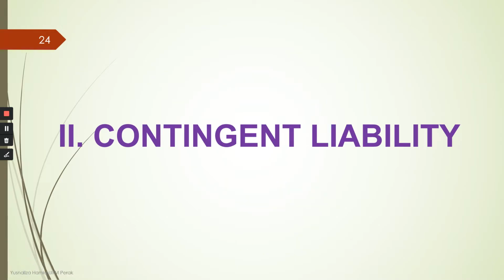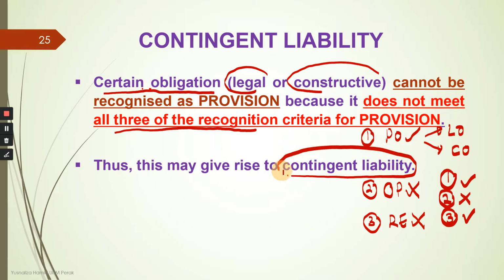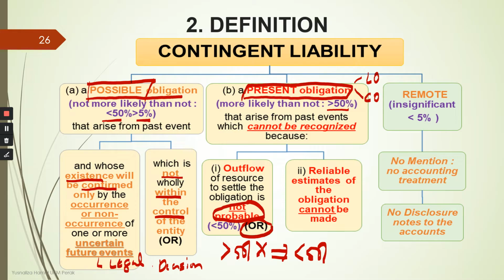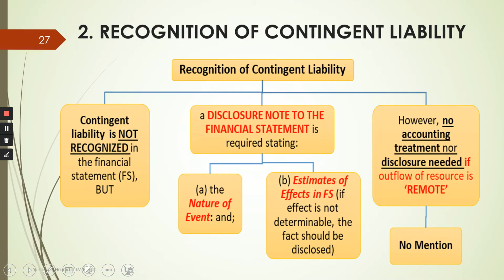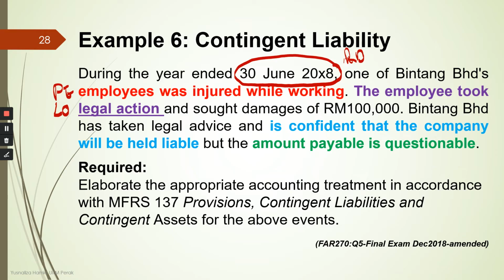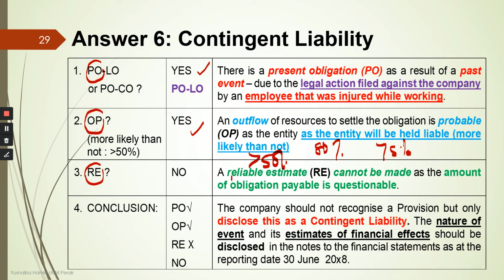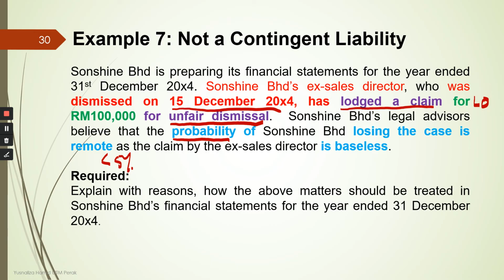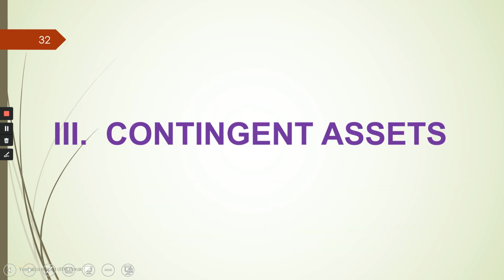MFRS 137/ IAS 37 PROVISIONS, CONTINGENT LIABILITIES & CONTINGENT ASSETS| FAR270 : LECTURE - PART 2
Uploaded by YUSNALIZA HAMID on 31 May 2020 .

This  is the PART 2 video lecture of MFRS 137 which use an MFRS-MADE-EASY approach in explaining  the key terms and principles available in the accounting treatment for CONTINGENT LIABILITIES under MFRS 137/ IAS 37. Here, I use several Made Easy Diagrams and explain  step-by-step analysis of the accounting issues  .  The full lecture of this topic is available in 3 video series. .

FAR270 is a course offered at a diploma level for Diploma in Accountancy and Diploma in Accounting Information System.